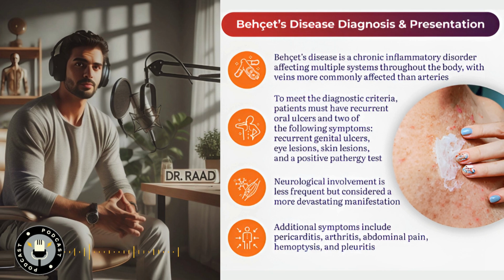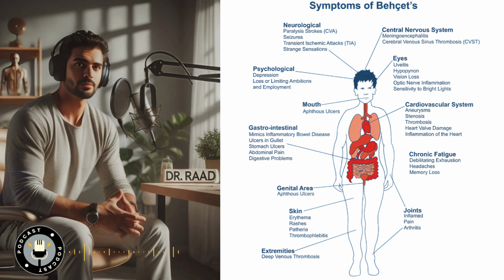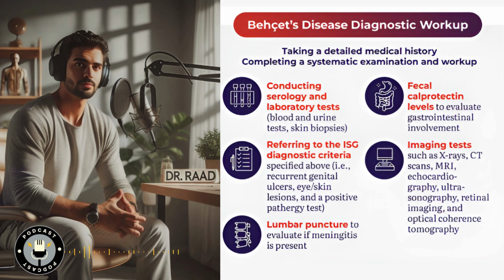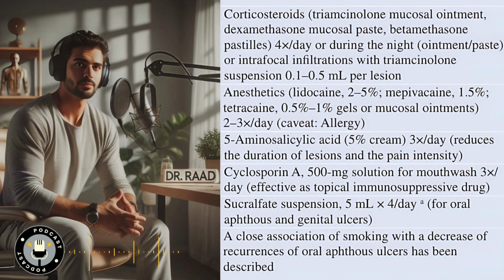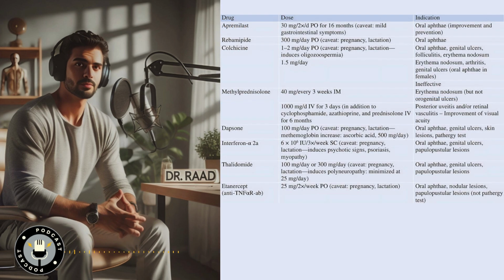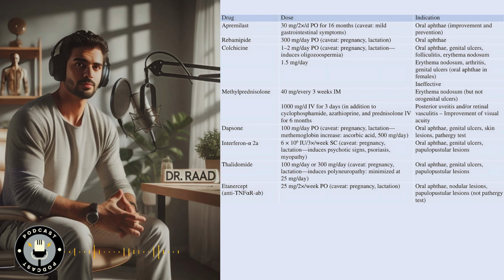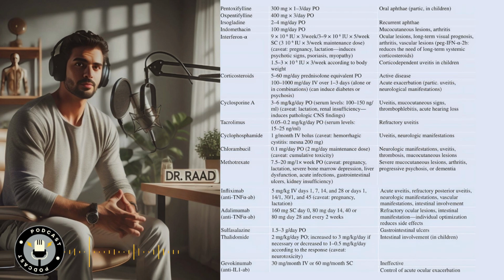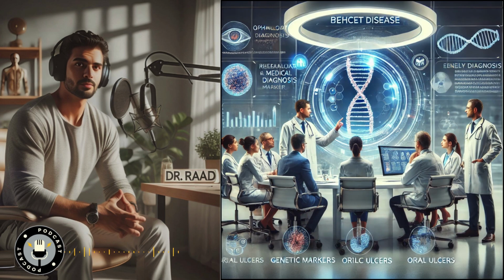Adamantiades Behçet Disease: Let's Decode This Medical Mystery!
Adamantiades-Behçet disease is a rare and complex autoimmune disorder that affects multiple systems in the body. In this video, we'll delve into the causes, symptoms, diagnosis, and treatment options for this chronic condition. From the characteristic triad of symptoms - oral aphthous ulcers, genital ulcers, and uveitis - to the potential complications and ways to manage the disease, we'll cover it all. If you or a loved one has been diagnosed with Adamantiades-Behçet disease, this video is for you. Watch to learn more about this rare condition and how to cope with it.

In this episode of ShockDoc Medical, Dr. Raad provides a detailed, evidence-based discussion on Adamantiades Behçet Disease. The podcast offers a comprehensive review of this rare, chronic, and multisystem condition, covering its clinical features, diagnostic criteria, and treatment options. Listeners will learn about the key signs and symptoms, such as recurrent oral and genital ulcerations, papulopustular skin lesions, ocular inflammation, musculoskeletal involvement, and less common neurological and vascular manifestations.

Dr. Raad explains the importance of clinical investigations—including the pathergy test and biopsy—and outlines how diagnostic systems like the International Criteria for Behçet’s Disease (ICBD) and the International Study Group (ISG) criteria are used to establish a diagnosis. The episode also reviews the management strategies for Behçet disease, discussing both topical treatments (such as the use of clobetasol propionate ointment with 2% lidocaine gel for ulcer pain relief) and systemic therapies. Detailed medication information is provided, including dosing regimens for agents such as colchicine (starting at 500 micrograms once daily and titrating up to 2 mg), apremilast (30 mg twice daily), and various immunosuppressive and biologic therapies.

This podcast is intended for healthcare professionals, medical students, and others interested in a clear and factual explanation of the complexities of Adamantiades Behçet Disease. Dr. Raad emphasizes a multidisciplinary approach to management and stresses the importance of individualized treatment plans based on current clinical research and practice.

Join us for an in-depth conversation that breaks down the challenges of diagnosing and managing this condition without resorting to sensationalism. We invite you to listen, reflect, and engage in a thoughtful discussion on how evolving medical insights are shaping the care for patients with Behçet disease.